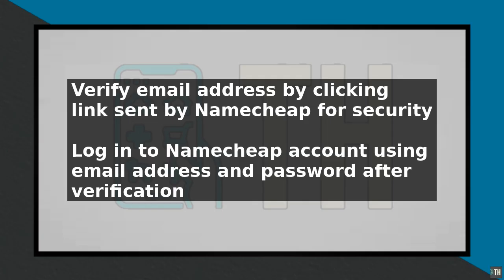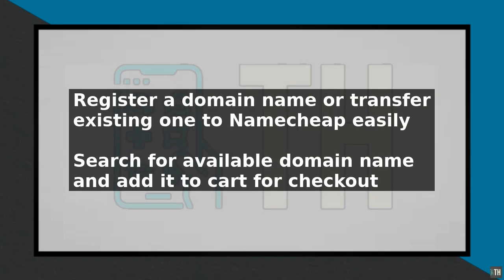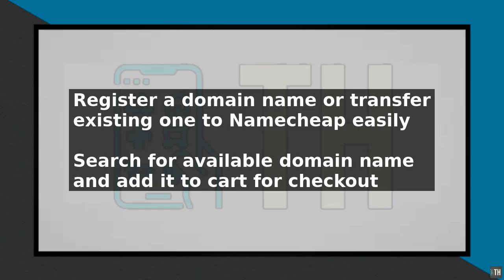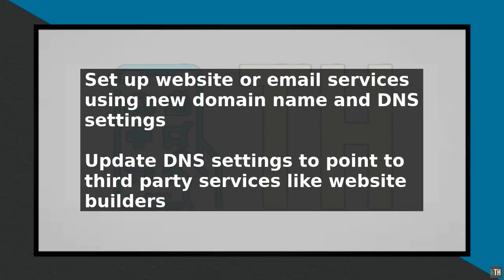How To Setup Namecheap Tutorial (2025)